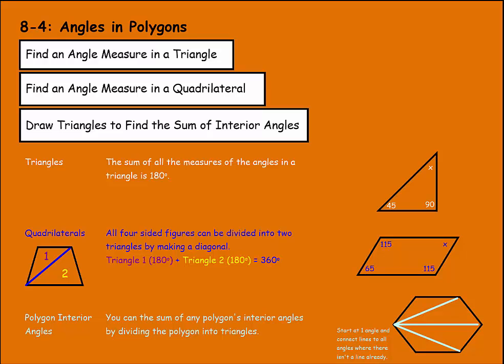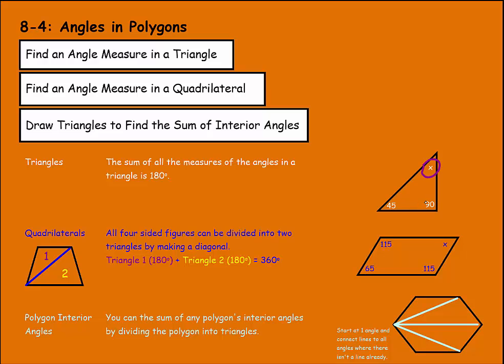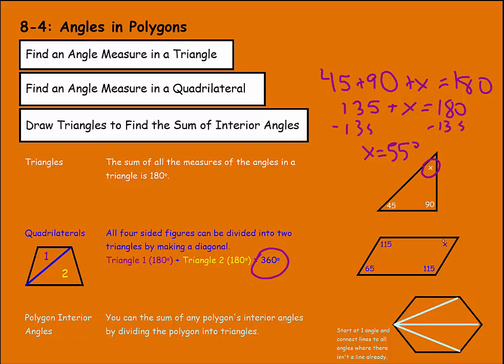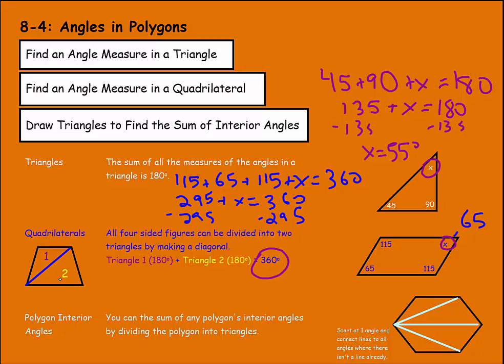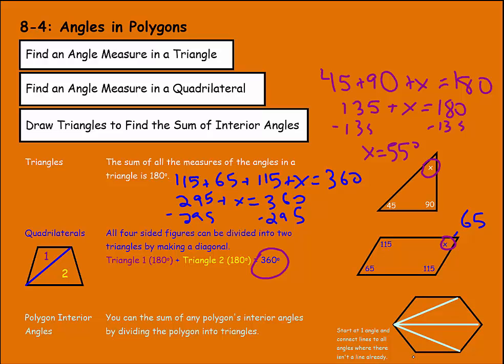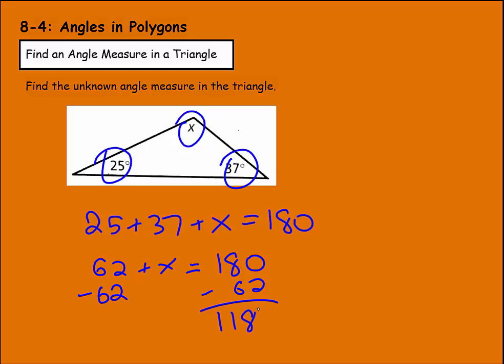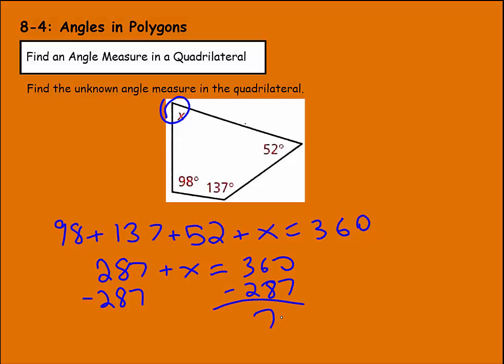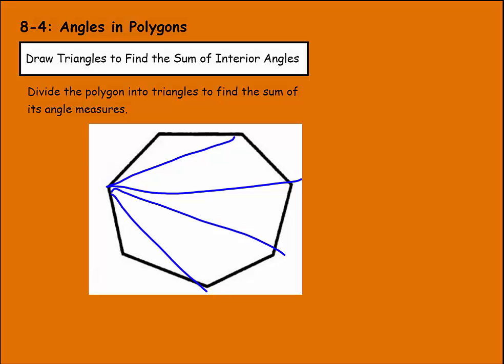Math 7: 8-4: Angles in Polygons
How to find unknown measures in triangles and quadrilaterals. How to use the triangle method to find the sum of interior angles in polygons.